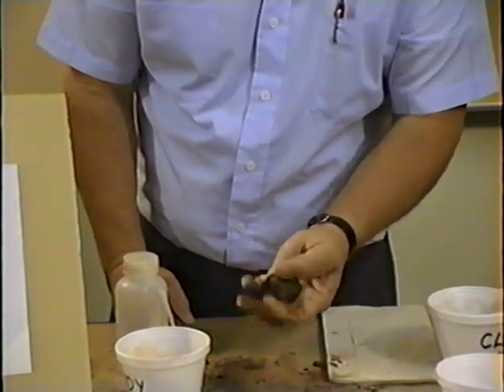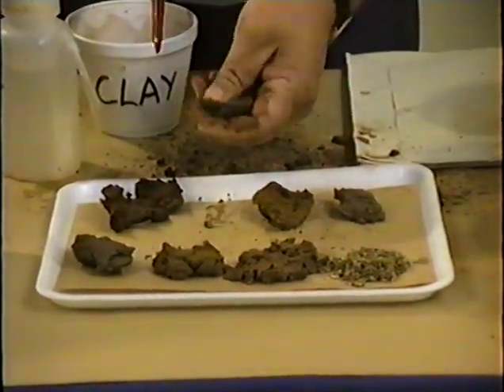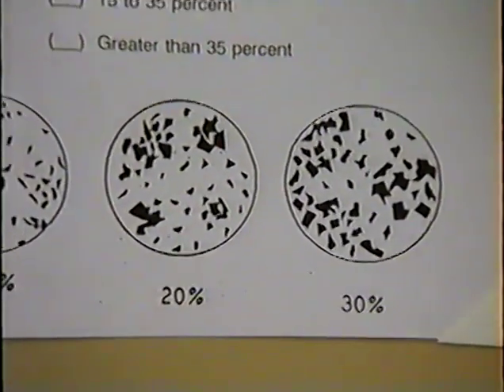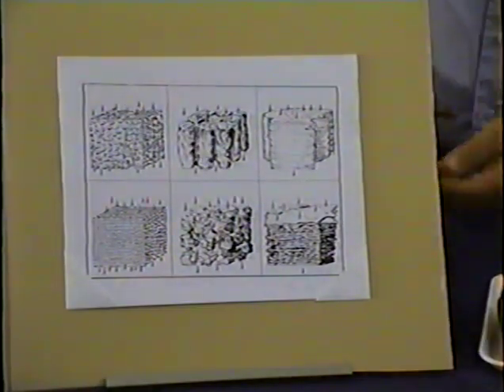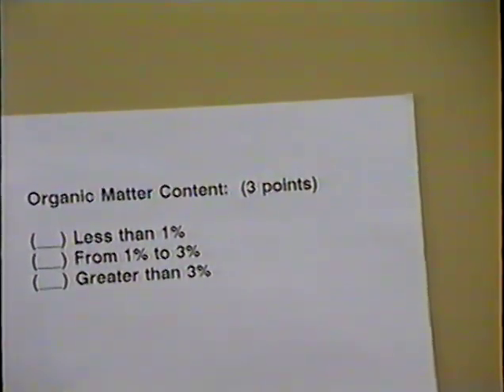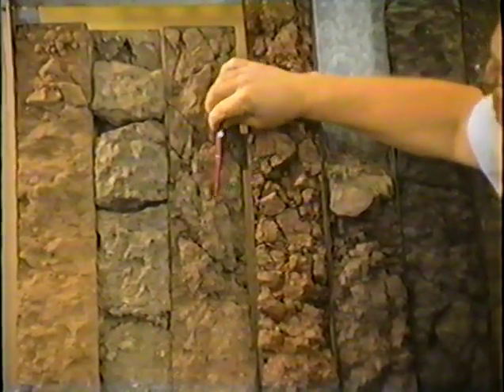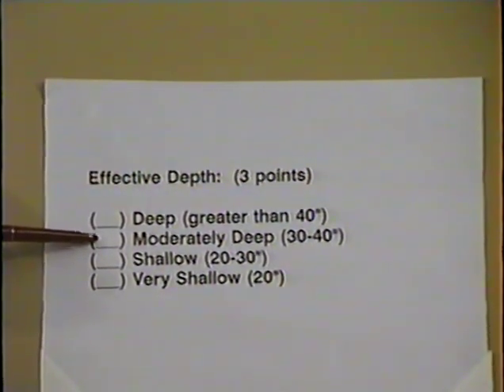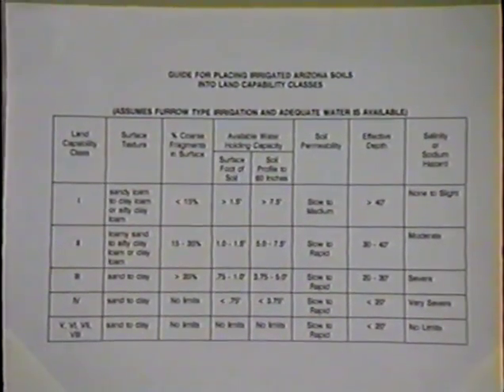Don Post Soil Presentation